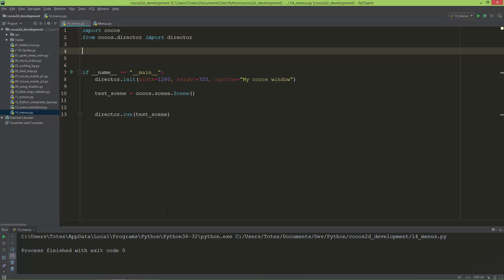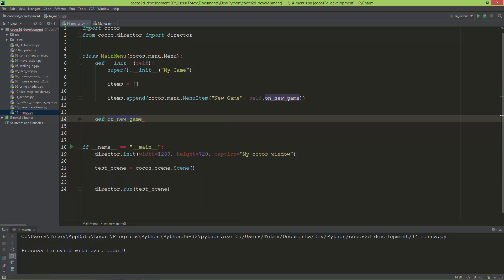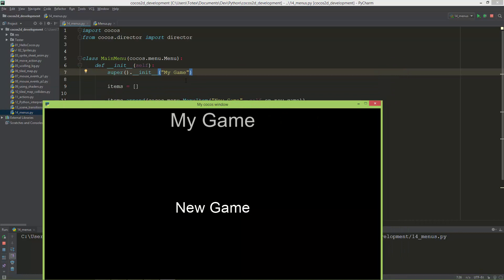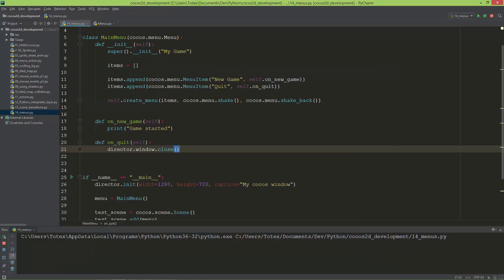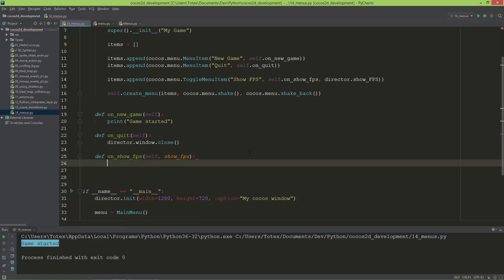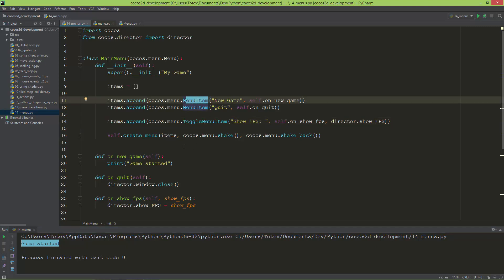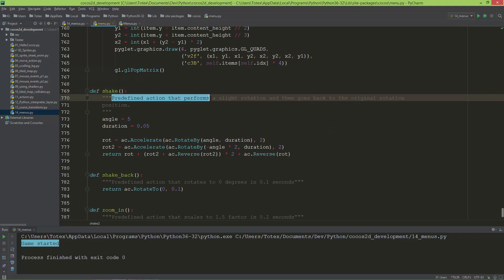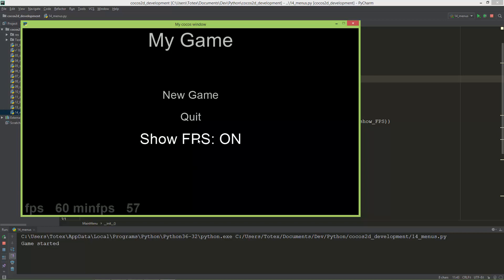cocos2d python - 18 - Menus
In this video we are going to take a look on, how to create a simple menu system.